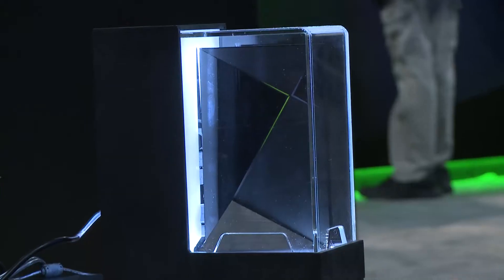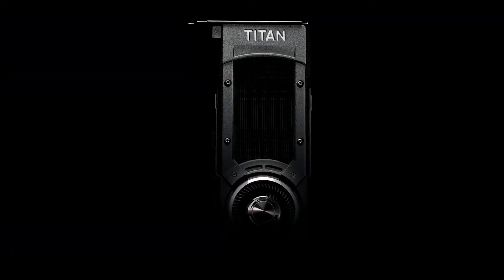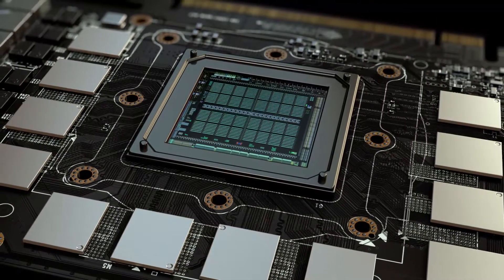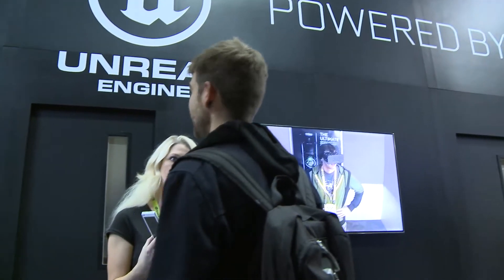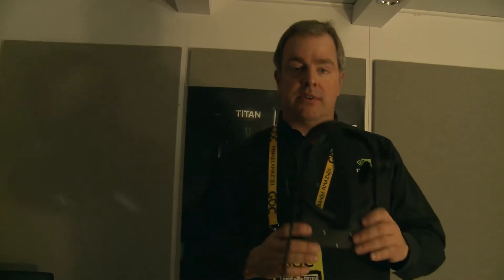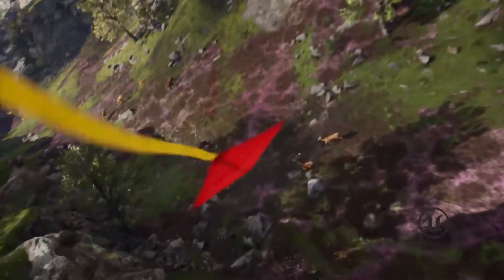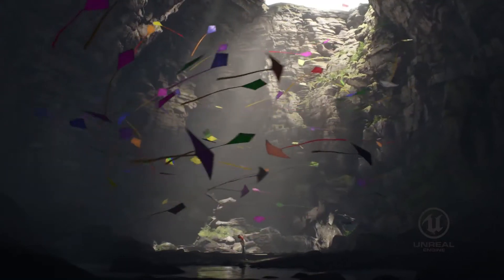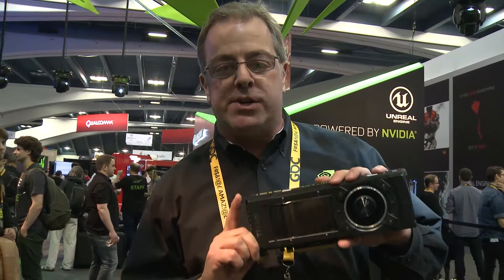GeForce GTX TITAN X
Now available at dabs.com the brand new NVIDIA GeForce GTX TITAN X